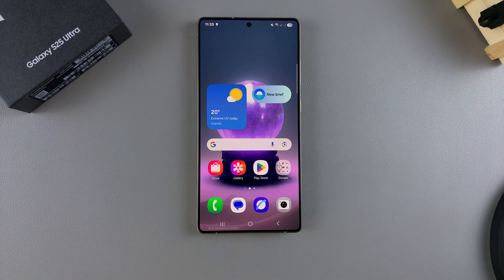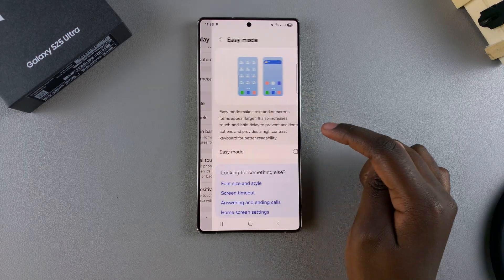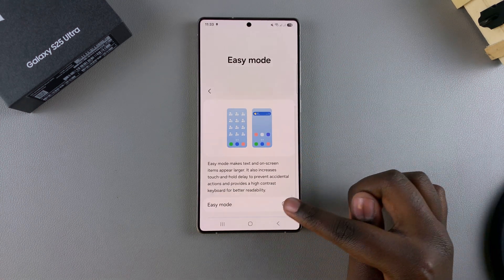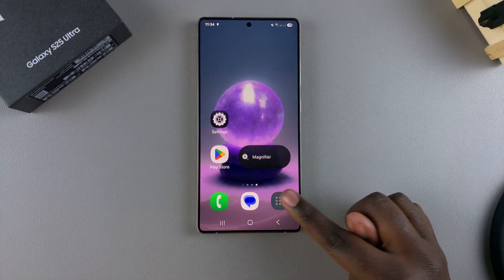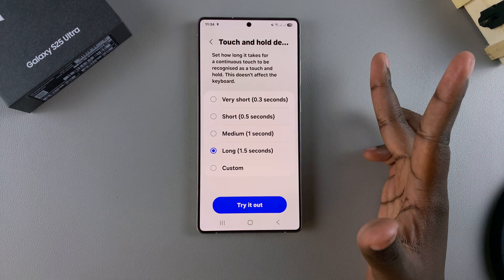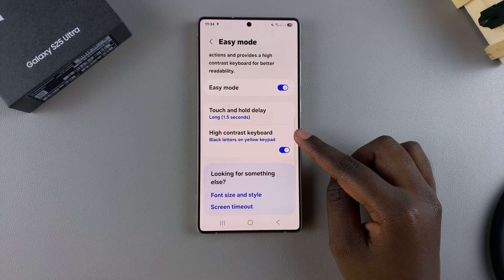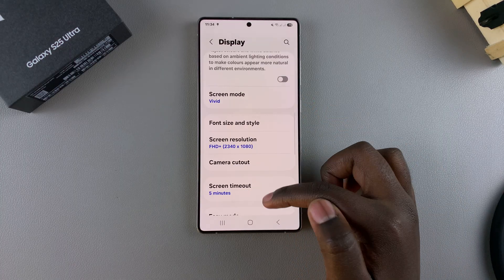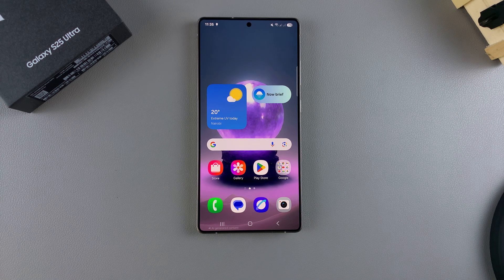How To Enable / Disable Easy Mode On Samsung Galaxy S25 / S25 Ultra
Learn How To Turn Easy Mode On & OFF On Samsung Galaxy S25, S25+, and S25 Ultra.

🚀 Make your Samsung Galaxy S25 / S25 Ultra easier to use with Easy Mode! Whether you want bigger icons, a simple layout, or better readability, this guide will show you how to turn Easy Mode ON or OFF in seconds!

👀 In This Video:
🔹 What is Easy Mode?
🔹 Step-by-step guide to enable/disable Easy Mode

How To Enable Easy Mode On Samsung Galaxy S25 (Turn ON Easy Mode Galaxy S25 Ultra)

Open Settings
Select Display
Scroll down and choose Easy Mode

How To Disable Easy Mode On Samsung Galaxy S25 (Turn OFF Easy Mode Galaxy S25 Ultra)

Open Settings
Select Display

Cell Phone Tripod Adapter